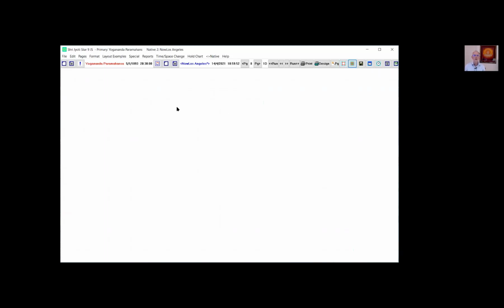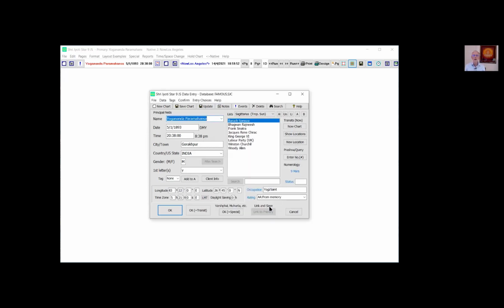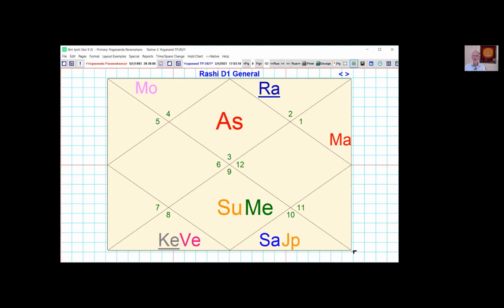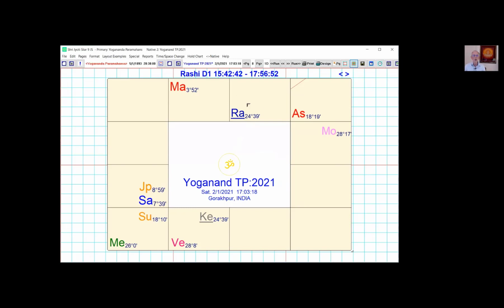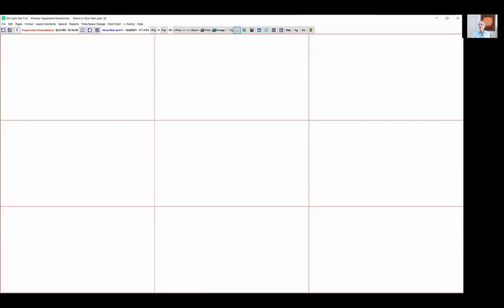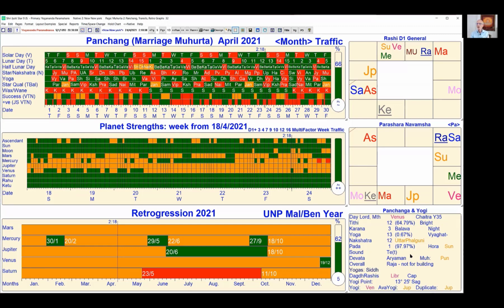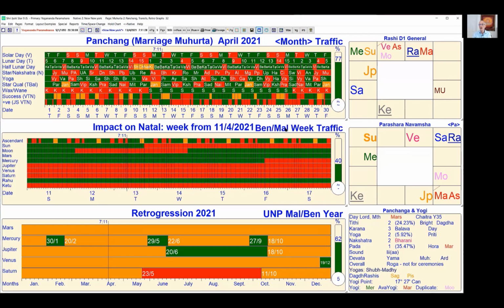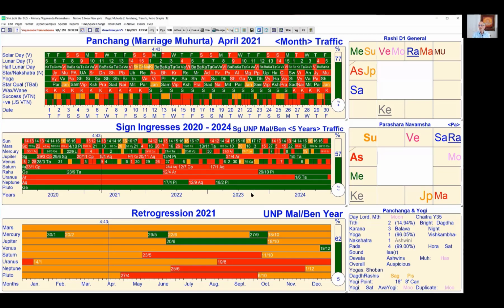Shri Jyoti Star BAVA Demo Part 1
Useful tips and tricks for getting the most from the world's best Vedic Astrology software, Shri Jyoti Star, and a special segment on the amazing Muhurta graphs. Quickly find a good time for an event and many other useful applications. A uniquely developed feature of Shri Jyoti Star.
Lists
Linking charts
Searching for charts
Locations
Varshphal, Tithi Pravesh and more
Building and editing Layouts
Help on charts, tables and graphs
Color Schemes
Chart, etc. useful Title choices
Changing chart styles (North, South, East, West), native and more
Copying and Saving charts and pages
Layout Examples
Muhurta Graphs - fabulous tools for quickly finding good times
Visual view of the Panchanga, Ingresses, Retrogression, Dashas and Strengths laid out just the way you want